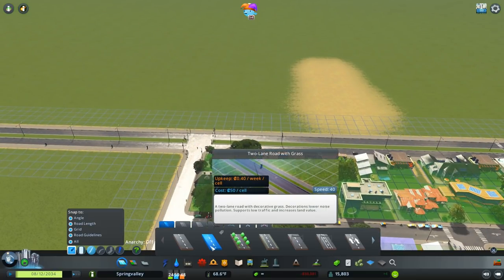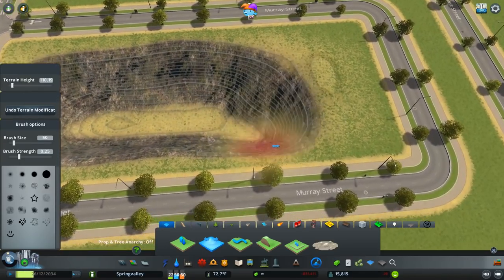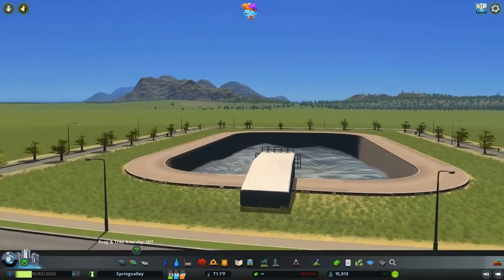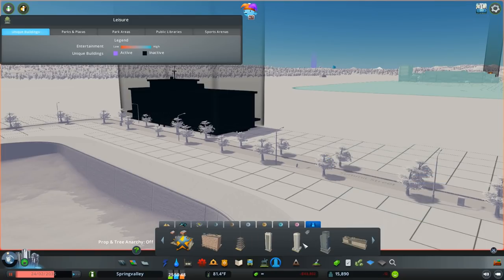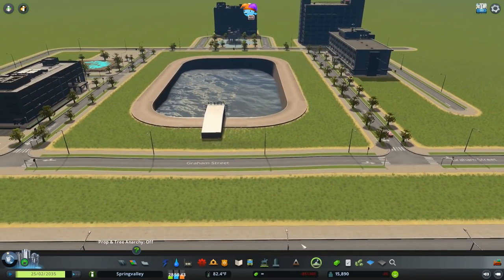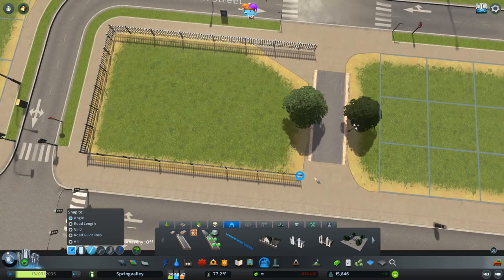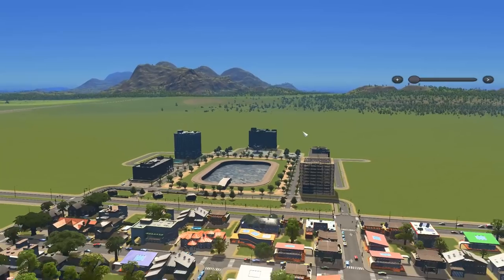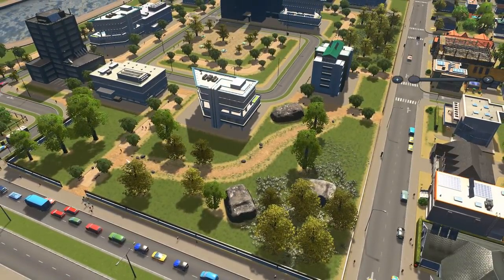Business Park - Cities Skylines Modular Builds - No Mods (Mini Build Guides)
Today we're looking at a viewer request for a Business Park. Using a little lake as a centre piece, we can form a cute little business park complete with trees, plazas and unique buildings!

These smaller quick modular builds will focus on a few cute designs and will help you with designing new areas or upgrading old ones within your current city. All un-modded and console player friendly! The map is Eden Valley from the Green Cities Expansion, this is not a functioning city. Just a collection of individual builds.